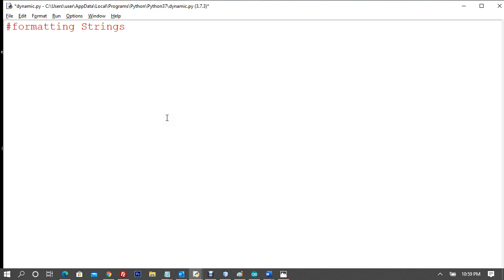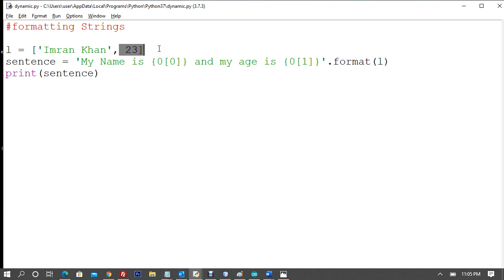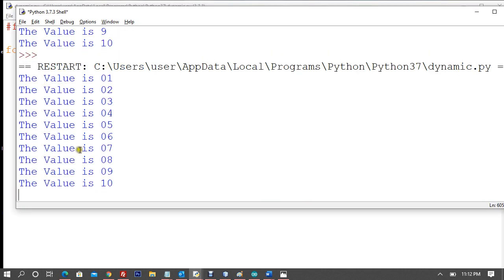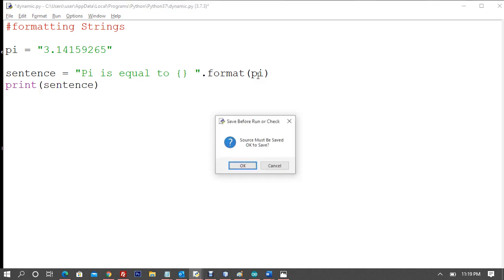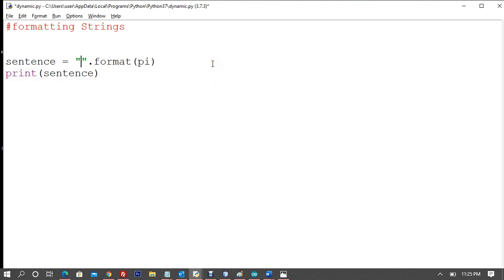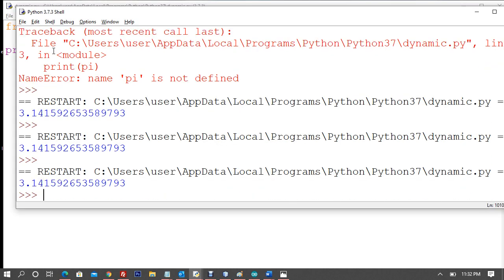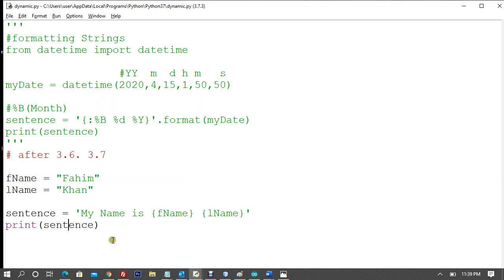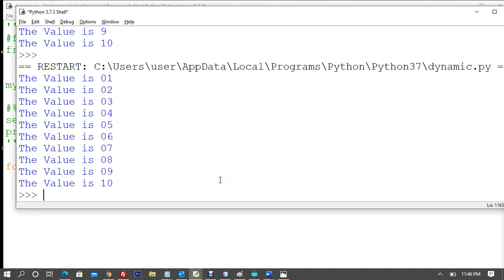Python tutorial for Beginners [Full Course] String Formatting in Python. Video Series Part 12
This python tutorial covers important aspects of programming with python modules like Dynamic data types in Python and New features of python 3.7 Like Using f for String formatting in python . You will also learn String manipulations in python for logic building and effective problem solving using Python. Apart from learning basic fundamentals of python in tutorial also covers broader topics like using .format()  and other modern ways of String formatting in Python . This python tutorial also covers following list of topics.

1.  Understanding the usage of format() function in python
2.  Understanding the Dynamic String formatting in python
2.  Formatting Dates in Python
3.  Formatting Lists in Python
4.  Formatting Tuples in Python
5.  Formatting normal and complex strings in Python
6.  Number formatting in Python
7.  Currency formatting in python.